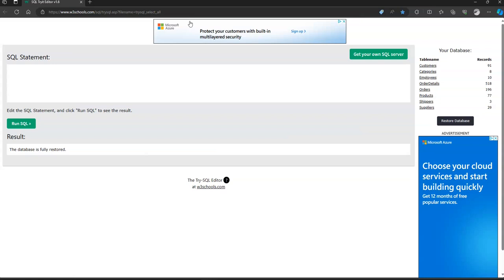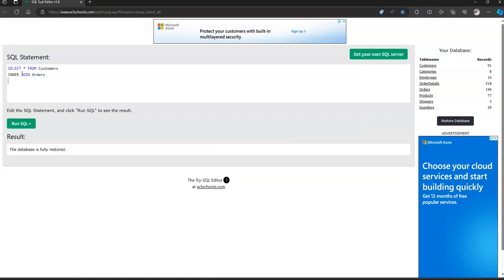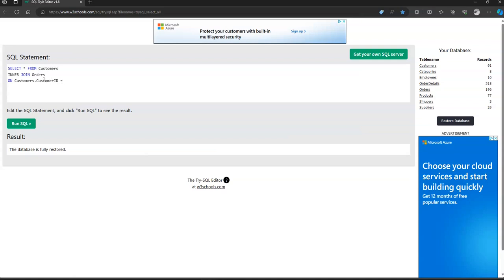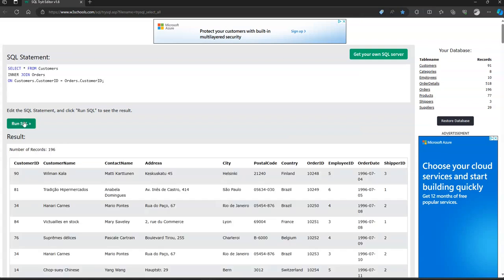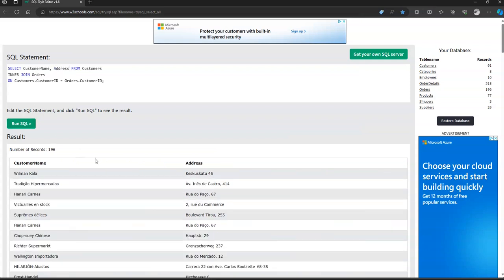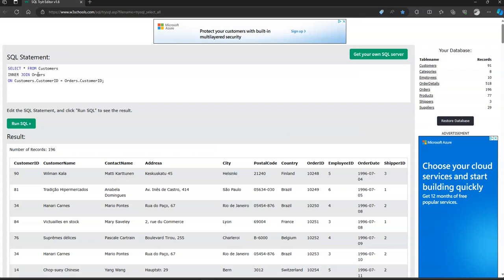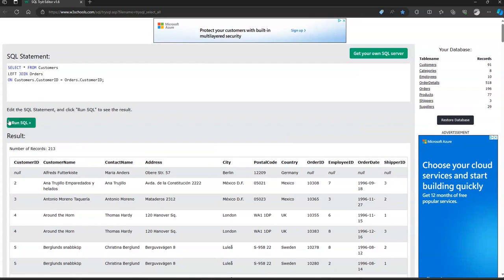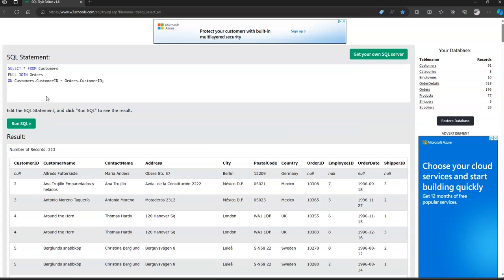SQL - Basics of Joins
An intro into Joins in SQL